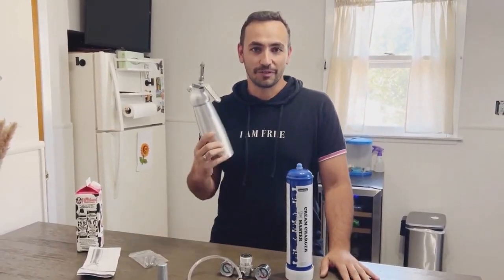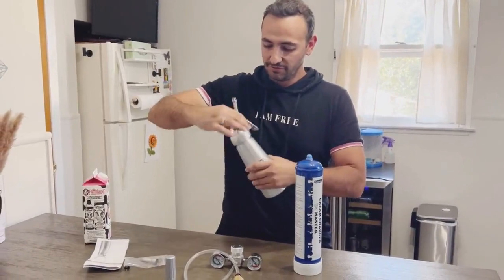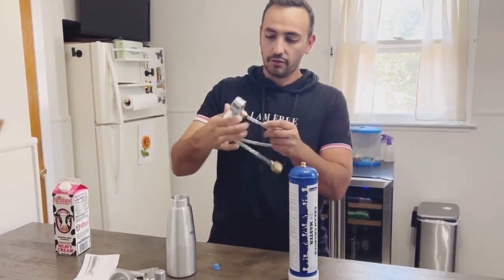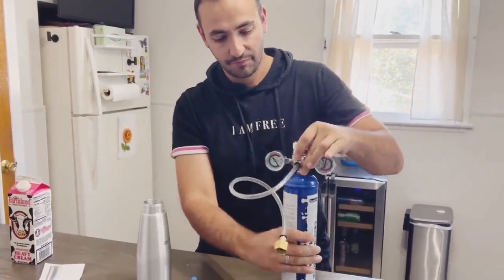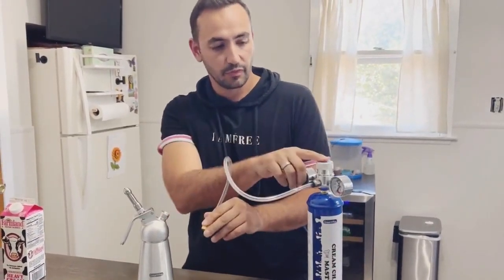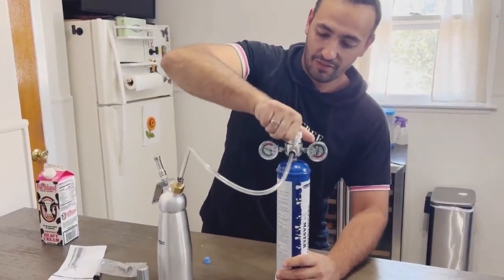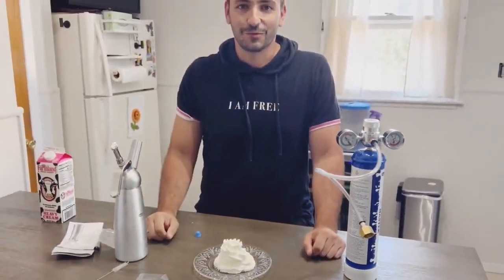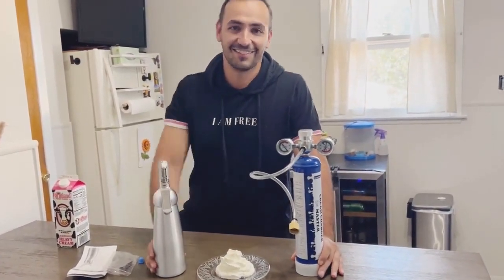Whip Cream Chargers and Regulator and Dispenser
How to properly use whip cream chargers, how to properly whip cream.

Whip Cream Chargers